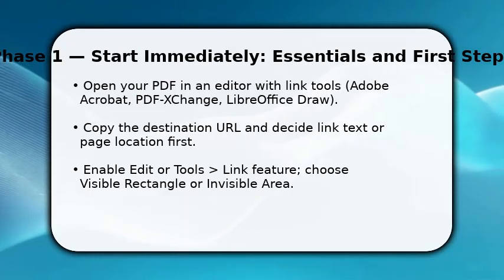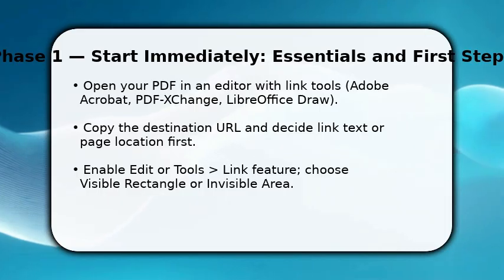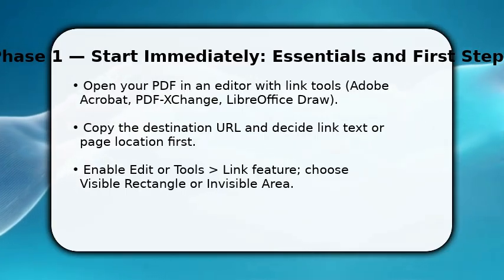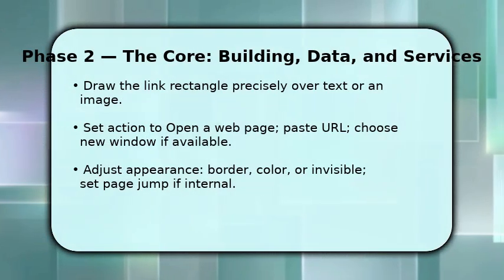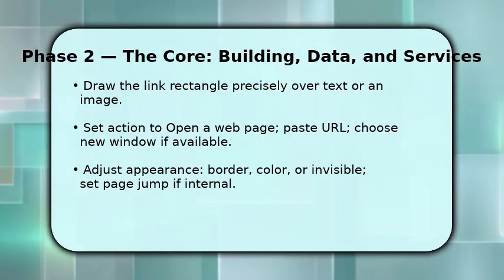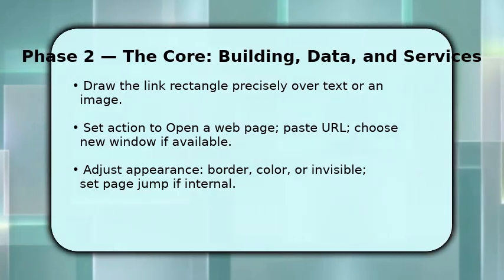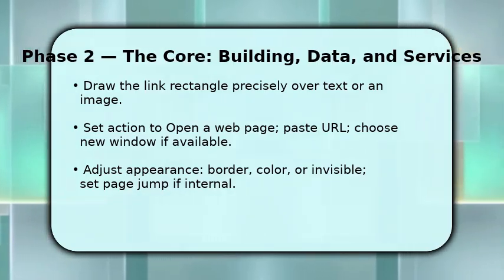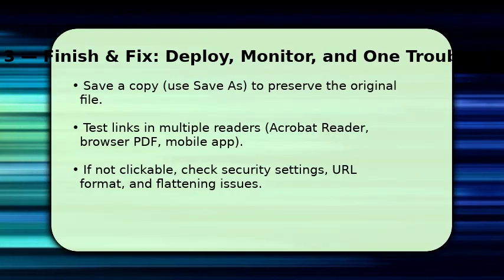How to Add Link in Pdf (easy Method)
How to Add Link in Pdf (easy Method) | 🔒 Surfshark VPN Deal — Stay private and secure. $1.99/mo + 3 Months Free ▸

Discover the simple steps to embed links within your PDF documents. This quick guide will walk you through using Adobe Acrobat's link tool, ensdicting how easy it is even for beginners.

add hyperlink in pdf, embed link into document,